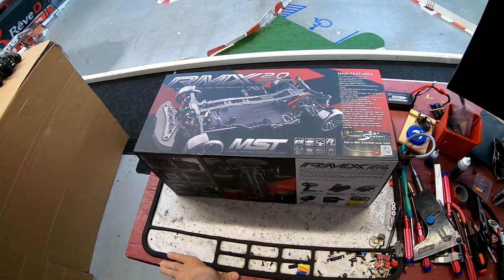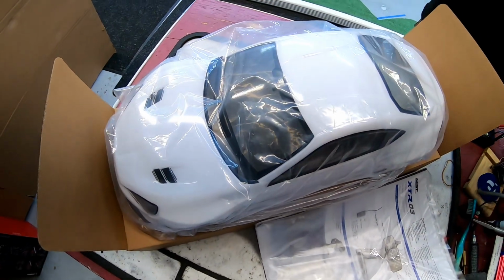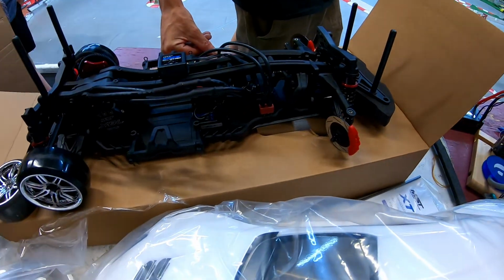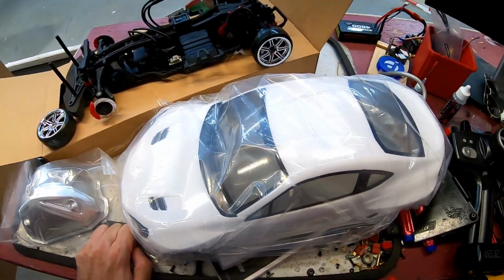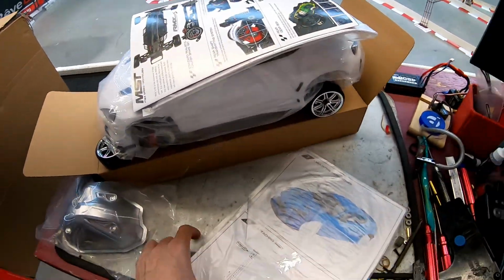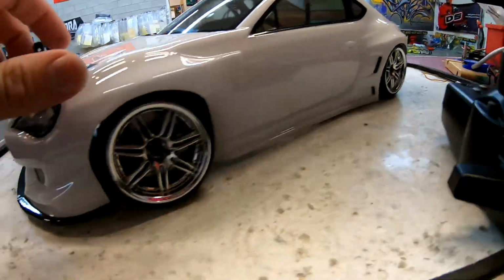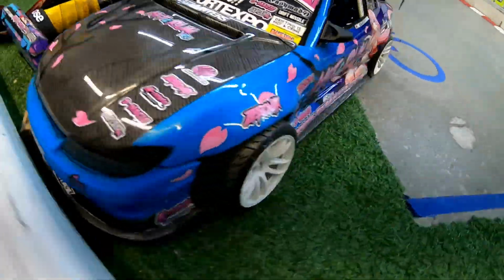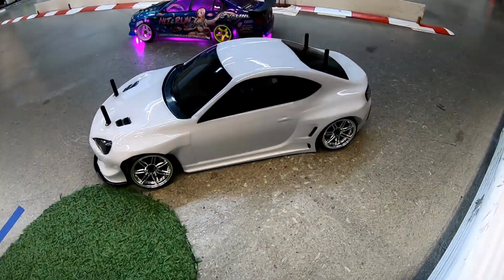MST RMX 2.0 RTR Sept 2022 Update Trackside Unboxing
This car was acquired for a future competition event idea but I happen to notice some small updates to this RTR package so I thought I would do another unboxing to see whats been changed since the last version of this car that I owned was unboxed and filmed. Shoutout to Devin of Team Hit And Run RC for the test driving (he approves) :D Enjoy the video!